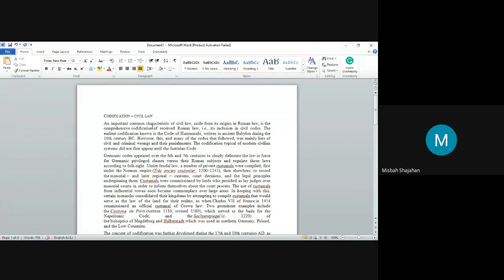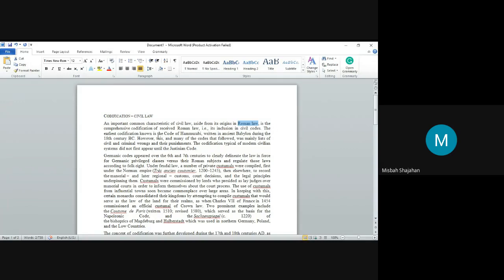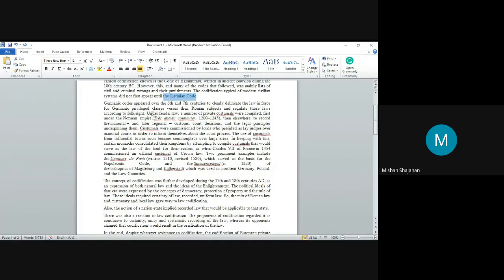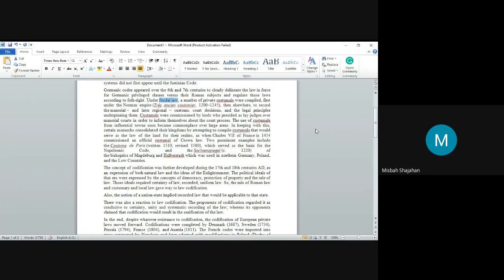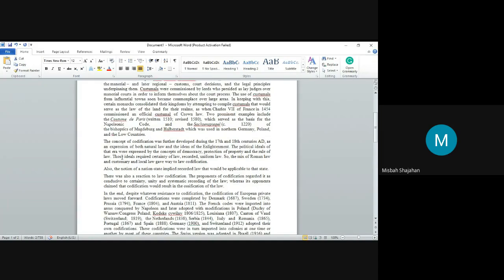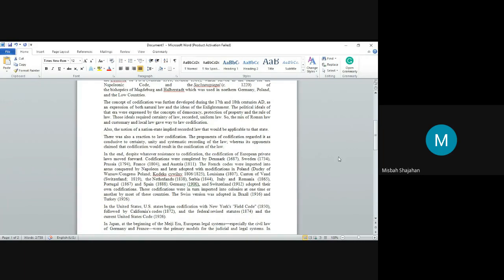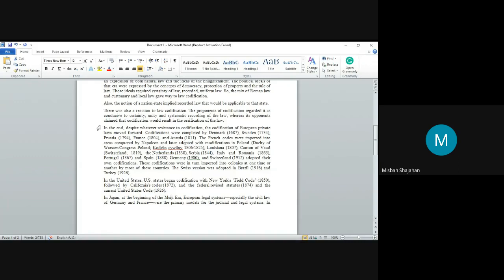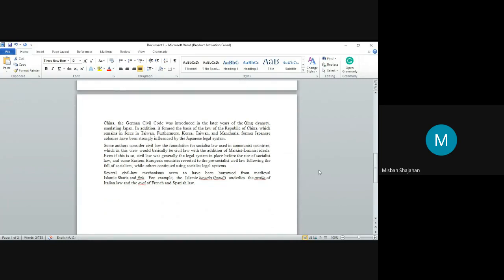CODIFICATION OF CIVIL LAW BY MISBAH SHAHJAHAN AT LEX CLIQ